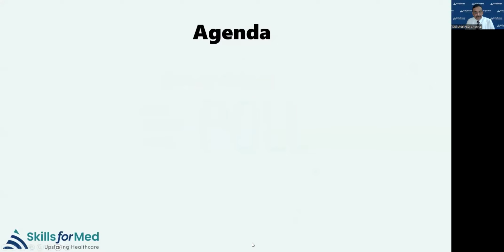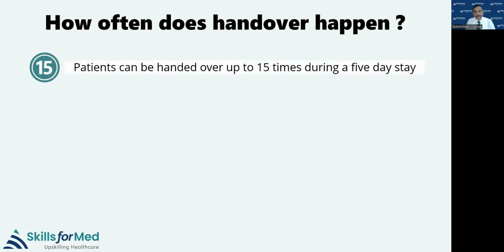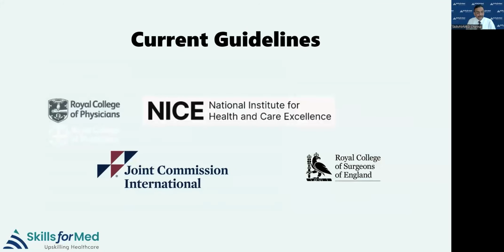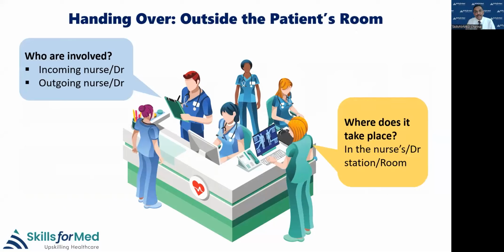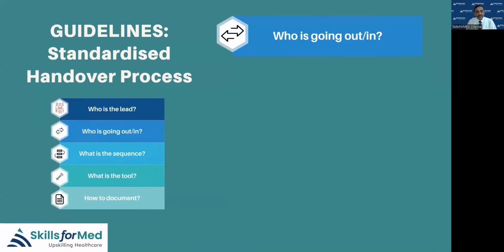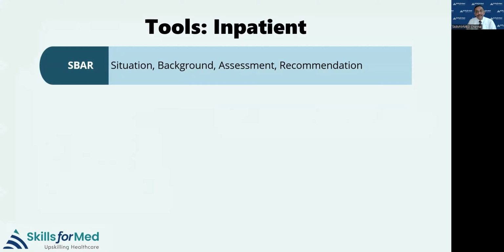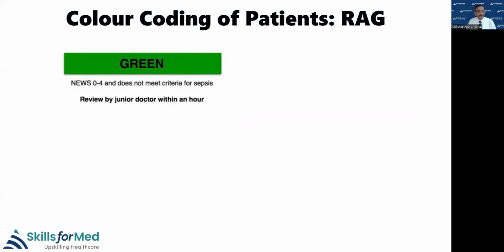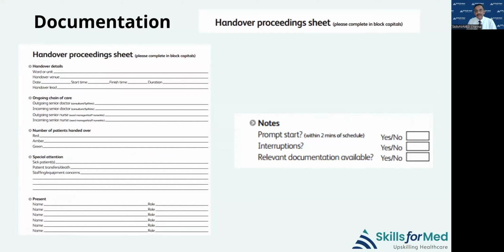Handover best practices - SkillsForMED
In this enlightening video, we explore the critical importance of seamless handovers in healthcare settings, sharing invaluable strategies and techniques to ensure effective communication and continuity of care.

Whether you're a seasoned practitioner or a medical student, this resource-packed session equips you with the knowledge and skills needed to optimize handover processes, enhance patient safety, and streamline workflow efficiency.

Don't miss out on this must-watch presentation that's bound to elevate your practice and transform your approach to patient care.